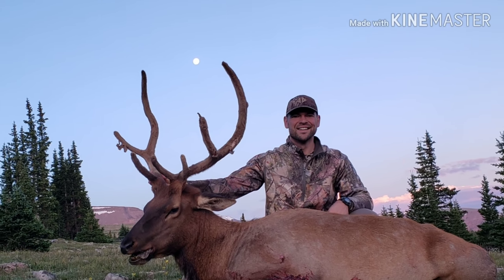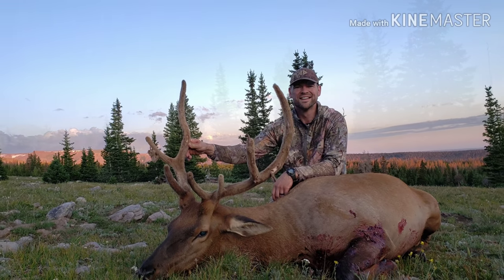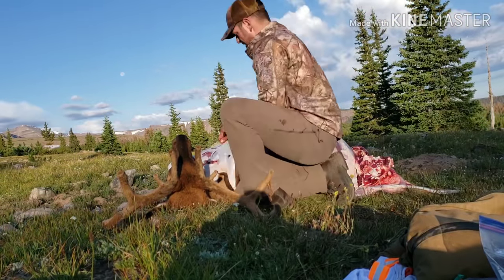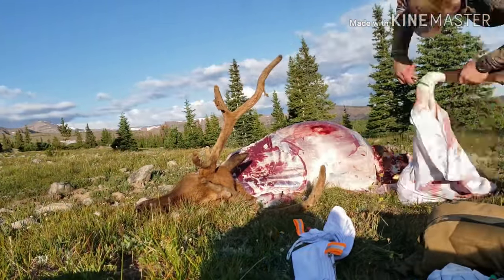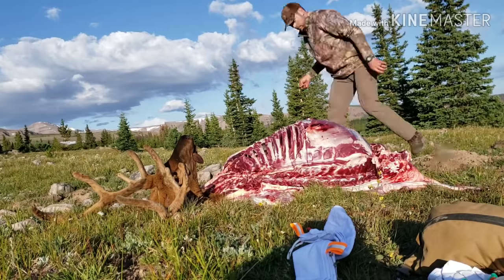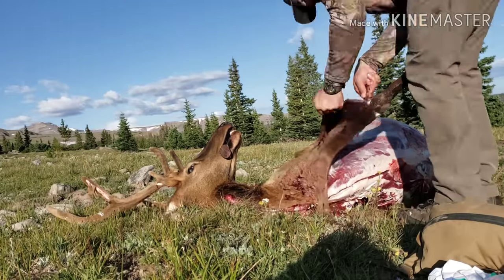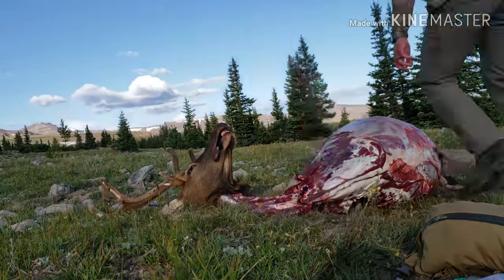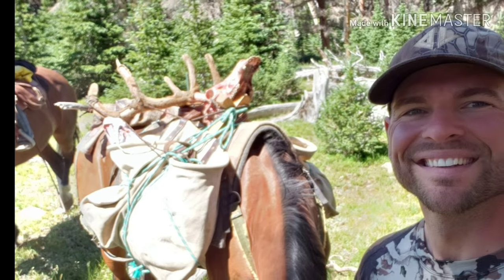Solo Skinning and Quartering An Elk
I show (in timelapse) how to skin and quarter a bull elk by yourself.